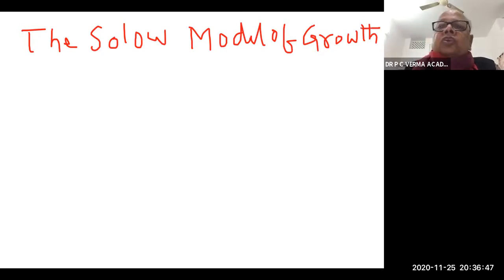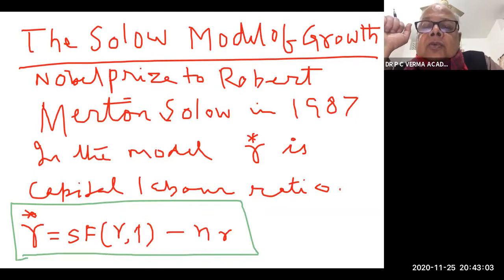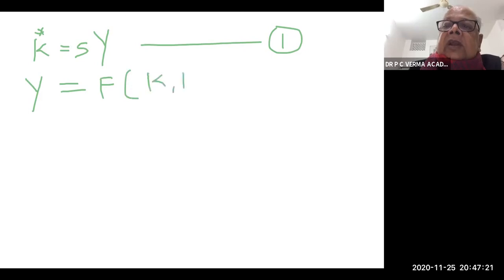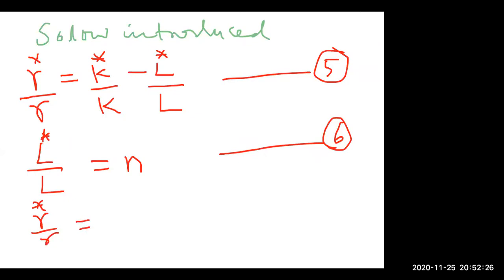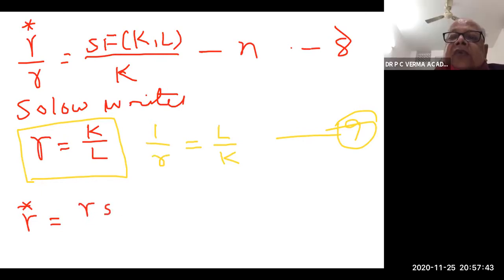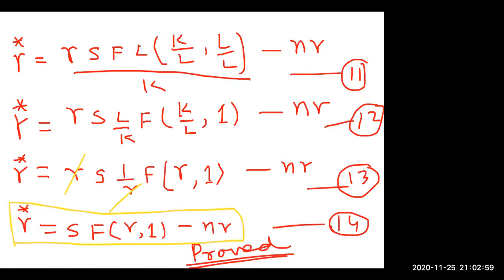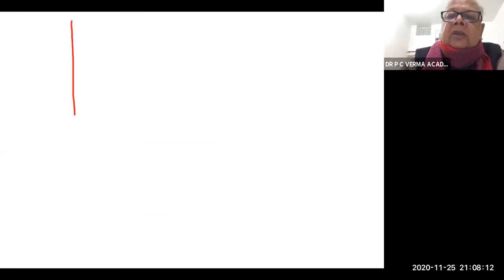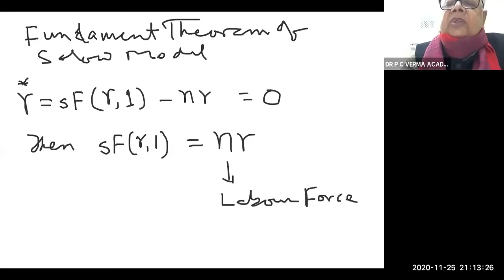THE SOLOW MODEL OF GROWTH